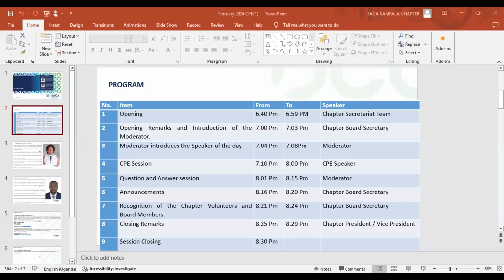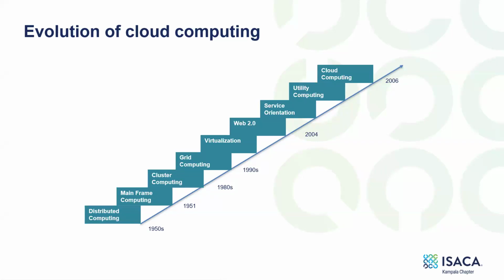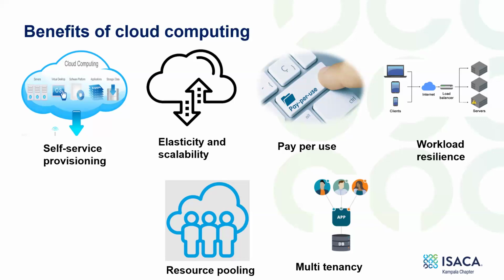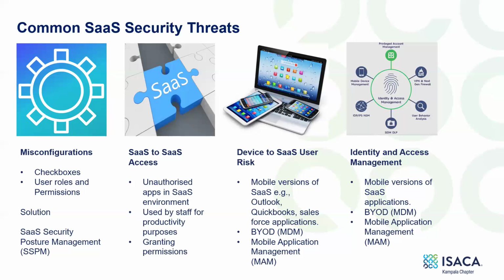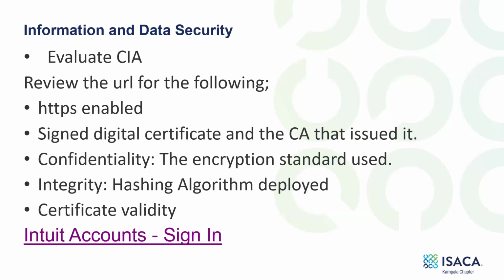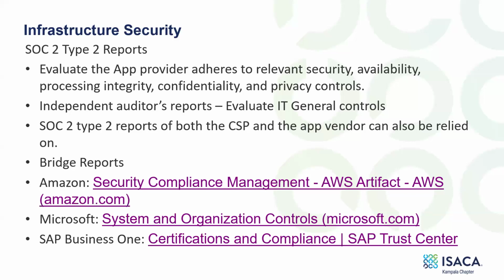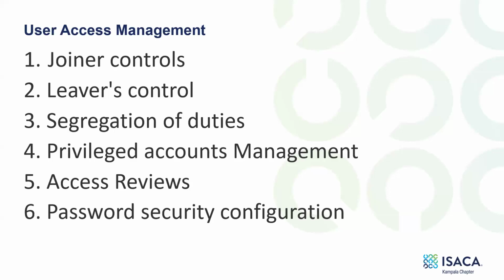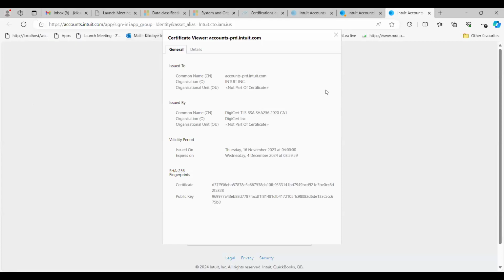Effective Audit Checks for SaaS Applications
As organizations increasingly rely on software as a service (SaaS) applications for critical business functions, the need for robust auditing practices has never been greater. This video will delve into the essential audit checks and methodologies for evaluating the security, compliance, and overall reliability of SaaS applications.
By watching this video, you will gain practical insights and actionable strategies to strengthen your audit process and safeguard your SaaS environments effectively.

Learning objectives:
-  Understand the unique security challenges inherent in SaaS applications and why robust auditing practices are essential for mitigating risks.
- Gain insight into the key components of SaaS security architecture, including multi-tenancy, data storage, access controls, and encryption methods.
- Learn how to conduct comprehensive audit checks to ensure the confidentiality, integrity, and availability of data within SaaS applications.